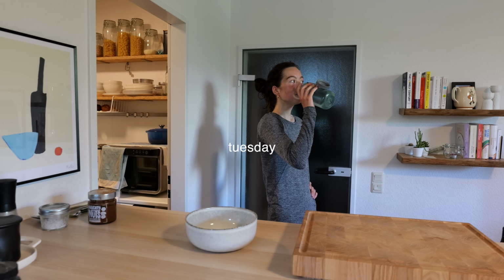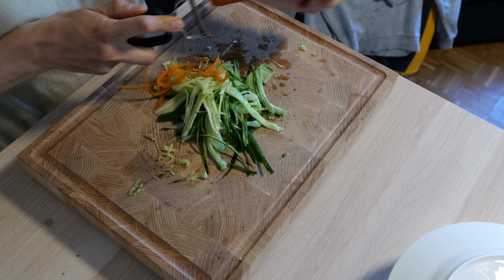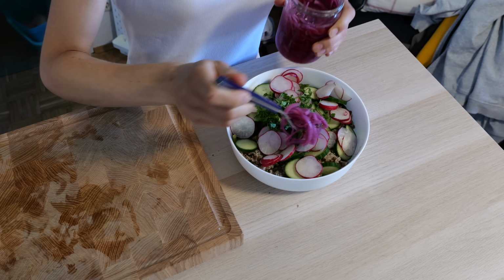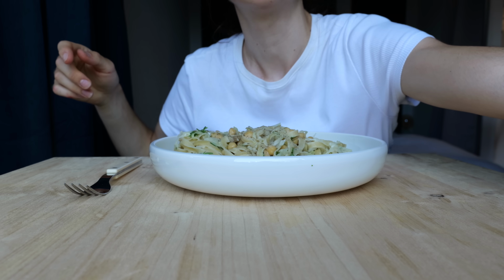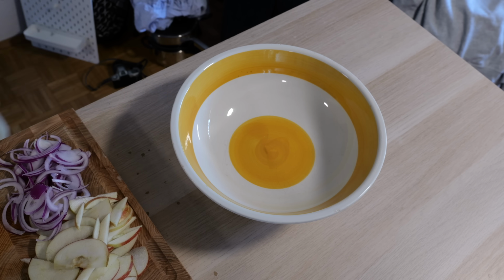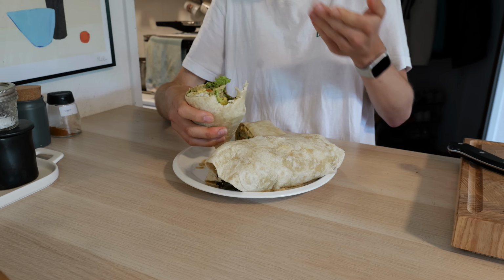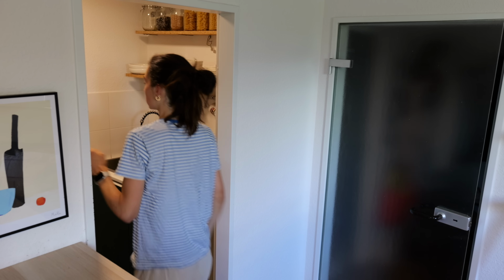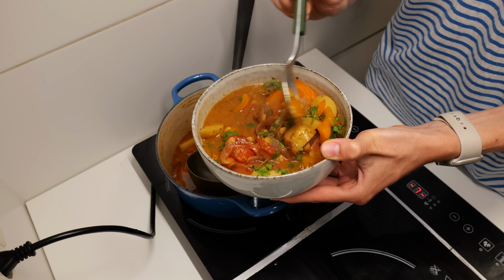a week of simple, creative cooking at home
🍇  recipes:
rice noodle salad:
cooked rice noodles, cucumber, carrot, fresh parsley
1 tsp sesame seeds, 1/2 tsp chili powder, 1 tbsp vinegar, 1 tbsp soy sauce, salt, pepper, grated ginger, 2-3 tbsp oil (i used a mix of sesame and sunflower oil)

artichoke pasta:
olive oil, 1/2 onion, 1 clove of garlic, 1/2 jar of artichoke hearts, white wine to deglaze the pan, 2 tbsp nutritional yeast, 1/2 cup soy milk, pasta water as needed, black pepper, chickpeas, fresh parsley; pasta and cabbage; topped with black pepper and extra virgin olive oil

crispy potato salad:
potatoes and chickpeas, roasted with cumin, salt and olive oil
crispy lettuce, red onion, apple, chives, vegan feta
1/2 tsp miso paste, 1 small tsp dijon, 2 tbsp extra virgin olive oil, juice from 1 lemon, touch of maple syrup, salt & pepper to taste

*snacks are not included in this video

🍎 faq
how old are you?
21
how long have you been eating plant-based?
4 years
where do you live?
germany
what are you studying?
economics

please keep in mind that my videos are meant for inspiration, not comparison! every body is different when it comes to hunger and cravings, so please listen to yours!

intro 00:00
tuesday 00:07
wednesday 02:52
thursday 06:16
friday 08:30
saturday 09:44